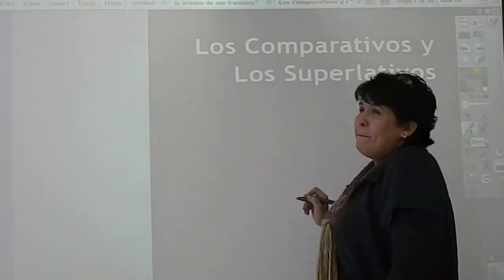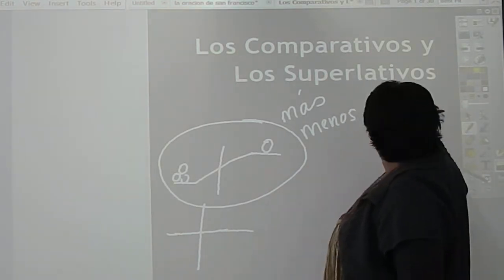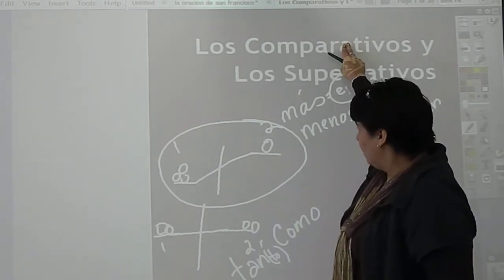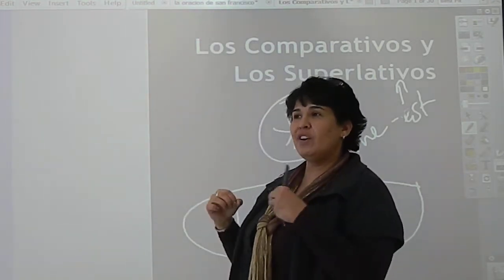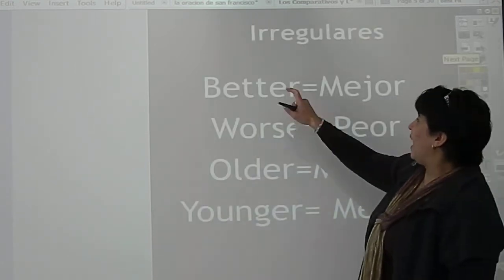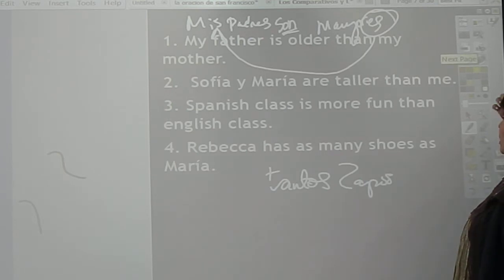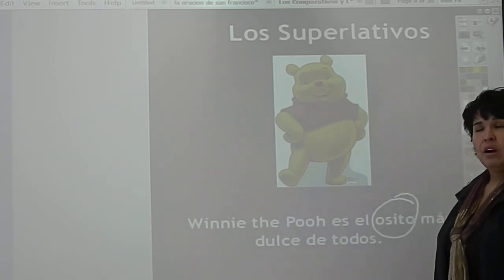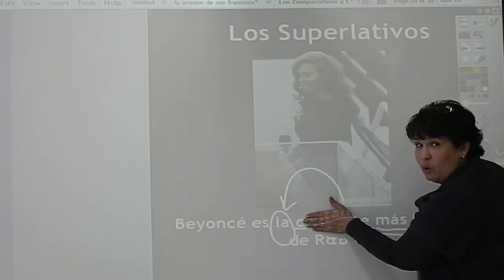#12 Comparativos y Superlativos